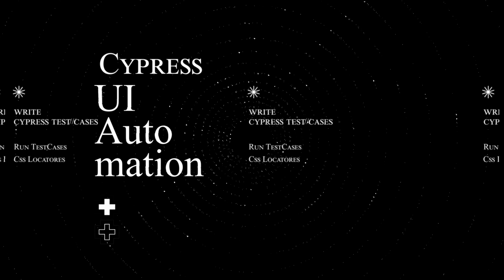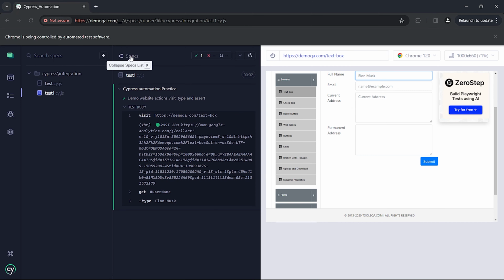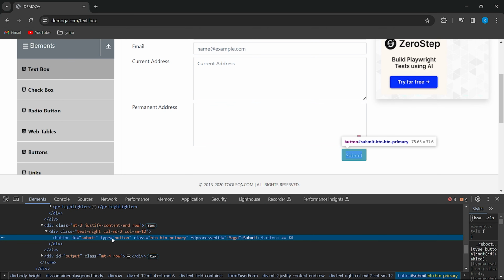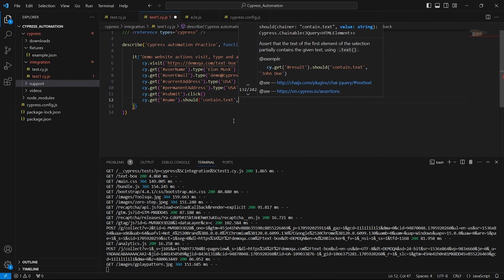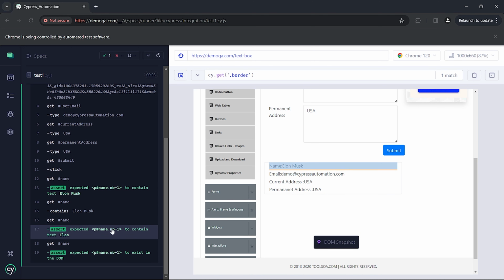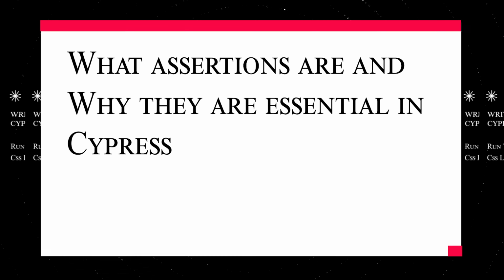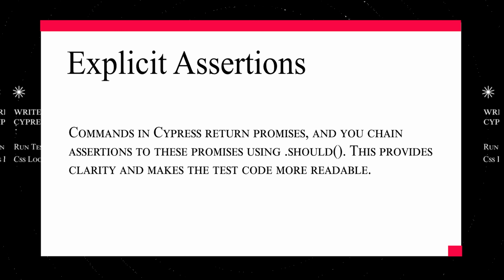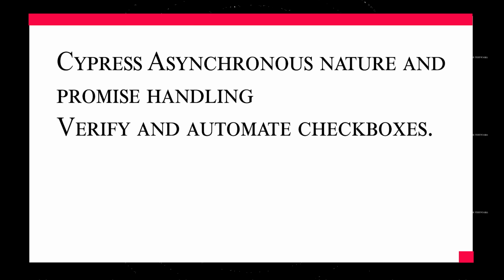Cypress Basic Assertions: A Beginner's Guide to Performing Assertions in Your Tests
Cypress Basic Assertions | How to Perform Assertions | Cypress Tutorial for Beginners |

Welcome to our Cypress tutorial for beginners! In this video, we will guide you through the essentials of Cypress basic assertions and how to effectively perform them in your tests. Whether you're new to Cypress or a seasoned user, understanding and implementing assertions is crucial for ensuring the reliability and accuracy of your test cases.

Throughout this tutorial, we will introduce you to the fundamental concepts of assertions in Cypress. You will learn about the different types of assertions available and how they can be applied to validate your application's behavior and expected outcomes. By mastering these foundational skills, you'll be equipped to create more robust and efficient tests with Cypress.

First, we'll dive into the importance of assertions and their role in test automation. We'll explore how assertions enable us to make declarative statements about expected behavior, ensuring that our application is functioning as intended. We'll also cover why assertions are a key component in maintaining the overall quality of your tests.

Next, we'll walk you through the process of performing assertions using Cypress. Our expert instructors will demonstrate various useful syntax and commands that allow you to make assertions against different elements, attributes, and properties within your application. You'll gain an understanding of how to leverage assertions to verify text content, button states, input fields, and more.

Additionally, we'll share practical tips and best practices for writing effective assertions in your Cypress tests. Our goal is to empower you with the knowledge and techniques to create concise, reliable, and easily maintainable test scripts. We'll discuss strategies for handling expected failures, organizing assertions within your test suites, and making your assertions more readable and descriptive.

Join us on this Cypress journey, where we unlock the power of basic assertions to enhance your test automation skills. Whether you're a beginner or seeking to level up your automation testing, this tutorial will equip you with the necessary tools to confidently perform assertions in Cypress and boost your testing efficiency.

Cypress Basic Assertions and How to Perform Them - Cypress Tutorial for Beginners

Learn how to perform basic assertions in Cypress with this tutorial for beginners from Code with Ssquare. This video is part of our comprehensive Cypress automation playlist to help you master this essential tool in automated testing. Watch now and improve your testing skills!
Perform basic Cypress assertions in this beginner-friendly tutorial. Learn how to write assertions to test web applications effectively. Watch now!
In this tutorial for beginners, we'll be discussing Cypress basic assertions and how to perform them. Test your web applications with Cypress, a popular testing framework. This tutorial is perfect for beginners looking to improve their testing skills! Discover an amazing Cypress tutorial tailored specifically for beginners. Take your skills to the next level with CodeWithSSquare.

What are Cypress Basic Assertions?
How to perform Assertions? | Cypress Automation |
Types of assertions in cypress.
Implicit assertions
Explicit assertions
Why do we favor explicit assertions over other testing approaches?
Next session: Cypress Asynchronous nature and promise handling and verify and automate checkboxes.